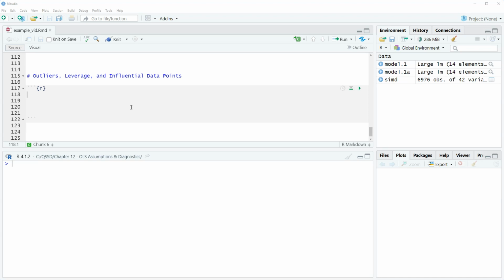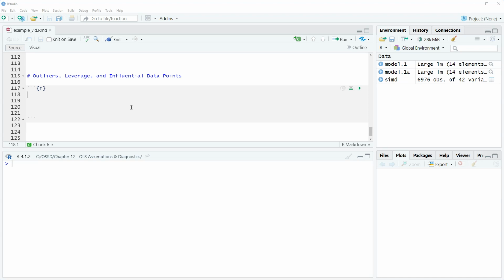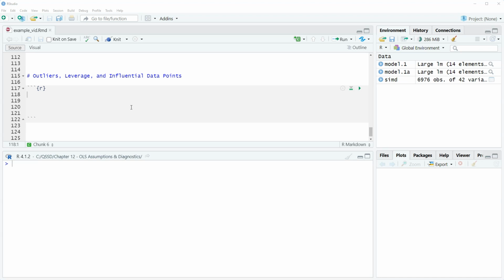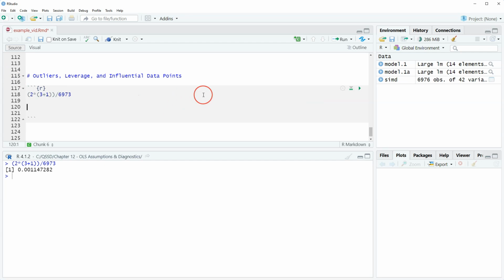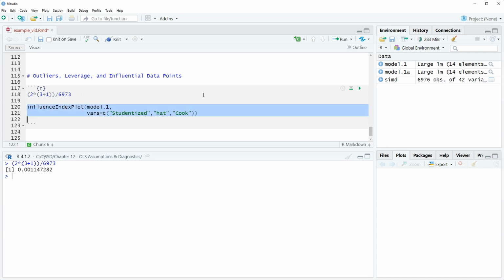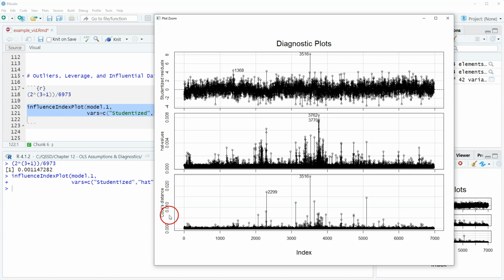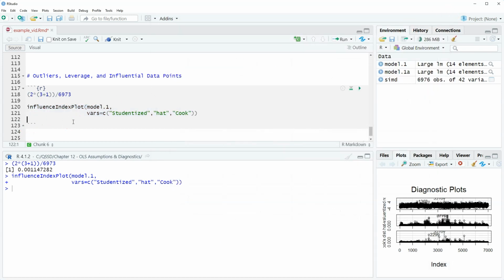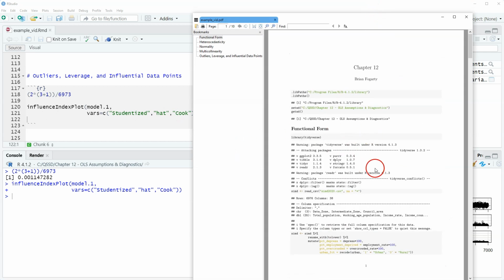Chapter 12 Video 5 - Regression Diagnostics in R - Outliers, Leverage, & Influential Data Points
In this video, we examine outliers, leverage, and influential data points for multiple linear regression in R.  This is done using influenceIndexPlot() function from the car package.